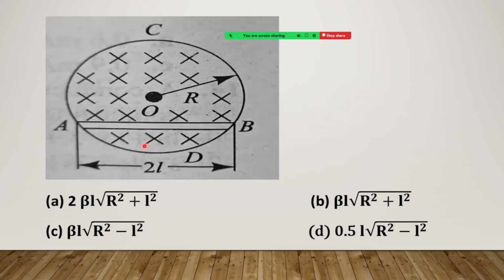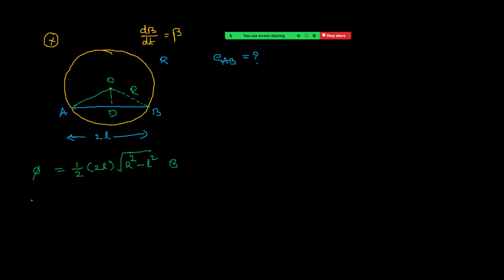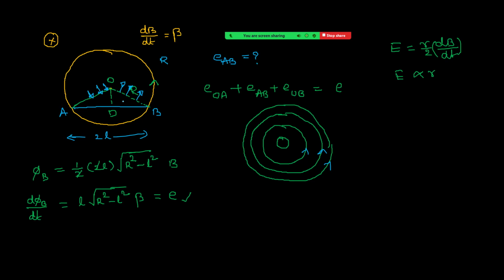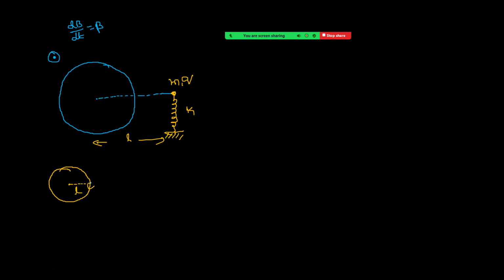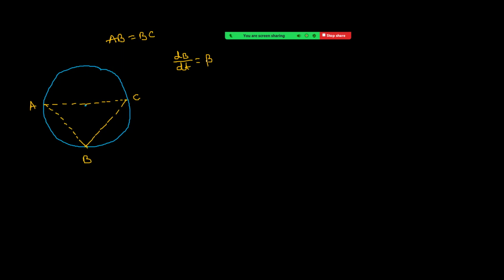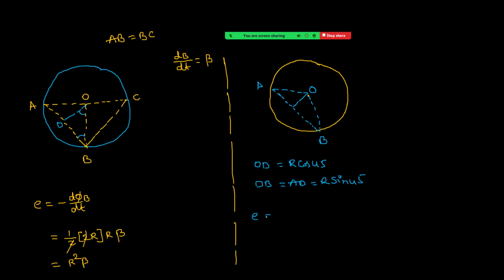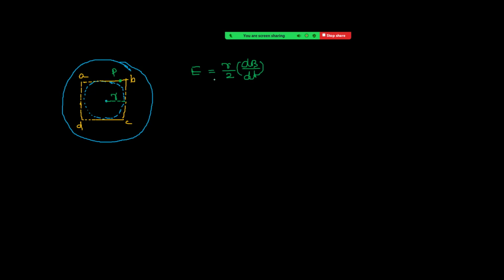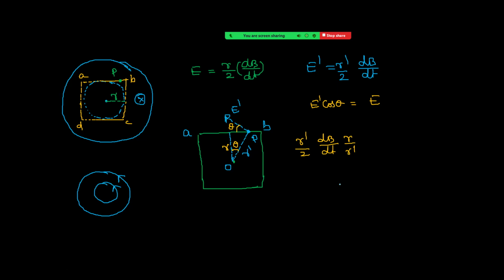ELECTRO MAGNETIC INDUCTION 11: PROBLEMS RELATED TO TIME VARYING MAGNETIC FIELD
IIT JEE ADVANCED MAINS OLYMPIAD: PROBLEMS RELATED TO TIME VARYING MAGNETIC FIELD